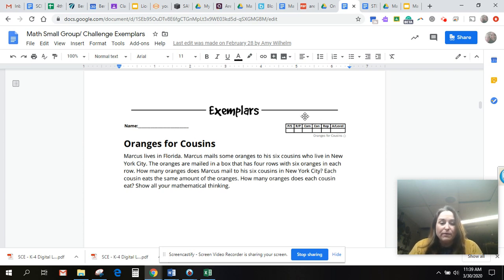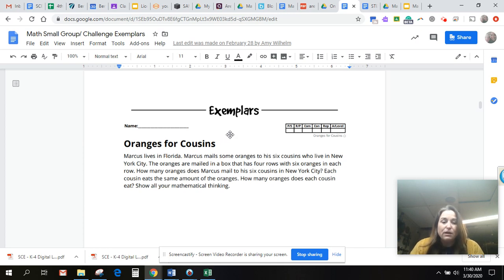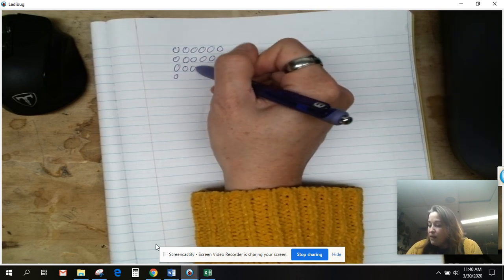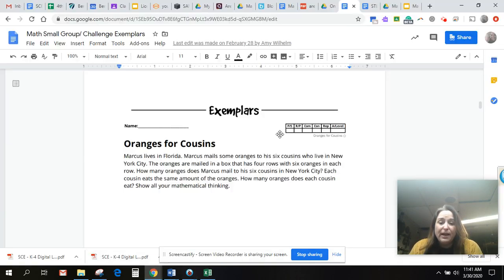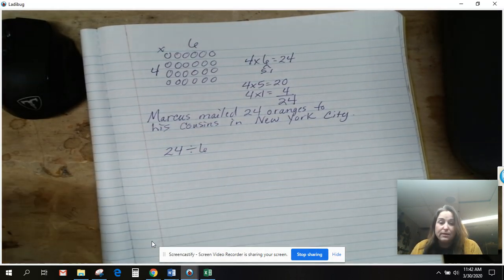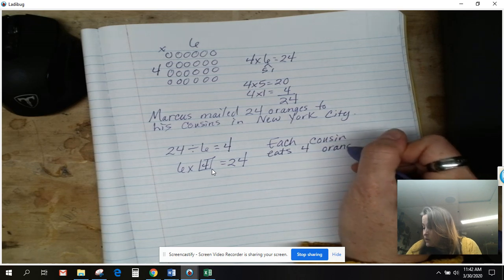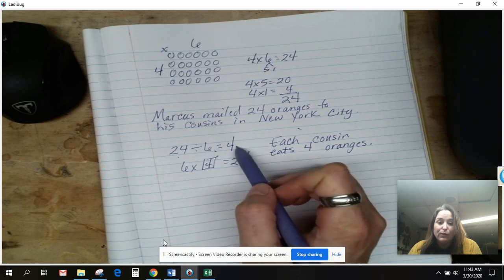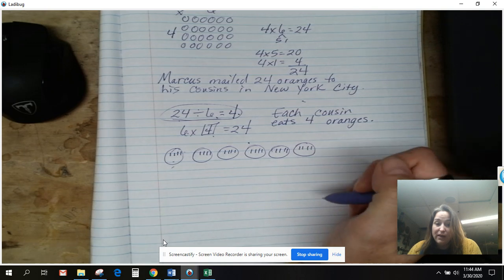Oranges for Cousins